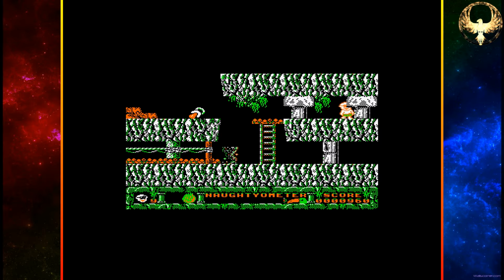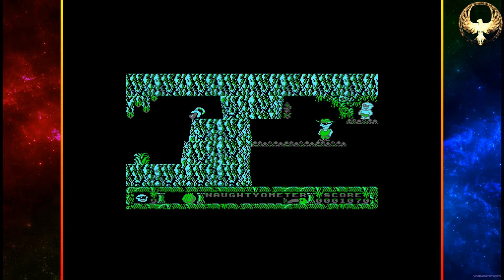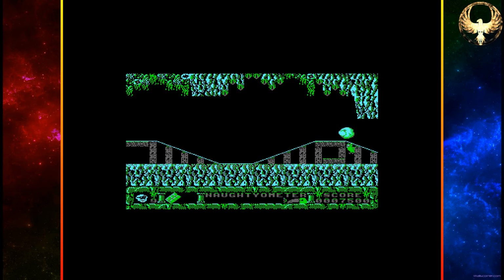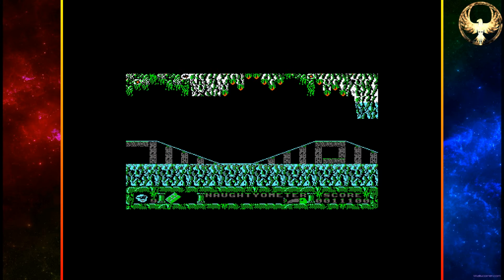Jack the Nipper 2: Coconut Capers | Amstrad CPC | Retro Mischief & Puzzle Fun! 🐵🥥| Review & Gameplay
Get ready for mischief in Jack the Nipper 2: Coconut Capers on the Amstrad CPC! 🍌 Help Jack pull pranks, solve quirky puzzles, and navigate tricky levels in this classic 8-bit puzzle-platformer full of humor and retro charm.

Perfect for retro gaming enthusiasts and puzzle-platformer fans, Coconut Capers delivers nostalgic visuals, challenging gameplay, and addictive puzzles that keep you coming back for more.

✨ Highlights of Jack the Nipper 2: Coconut Capers (Amstrad CPC):
🕹️ Classic 8-bit puzzle-platformer gameplay
💡 Solve puzzles, pull pranks, and explore fun-filled levels
🎮 Retro visuals, charming 8-bit music, and playful sound effects
🏆 Unlock secrets, collect items, and master every level
💾 Perfect for solo play or retro gaming marathons

Experience Jack’s mischievous adventure, uncover all hidden secrets, and enjoy the timeless fun of Amstrad CPC puzzle-platformers.

💾 Don’t forget to:
👍 LIKE if you love retro puzzle-platformers
💬 COMMENT your favorite prank or puzzle in Jack the Nipper 2!